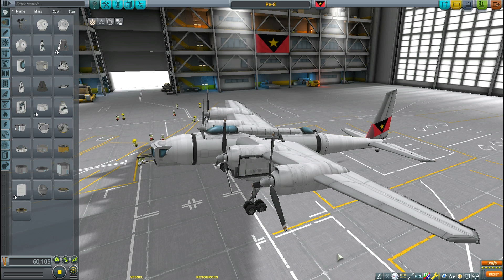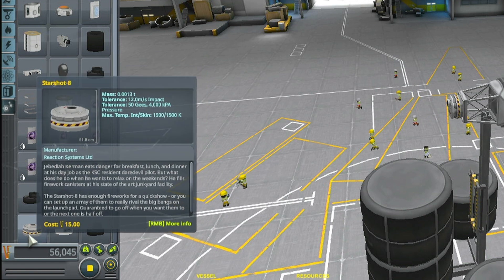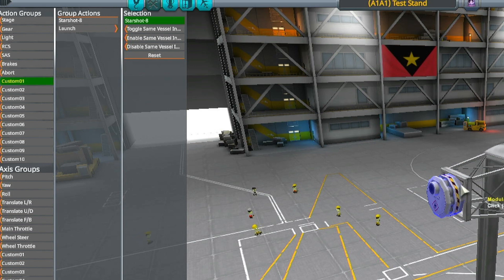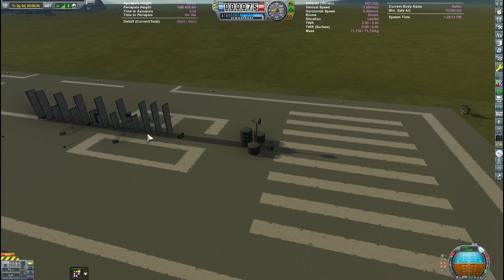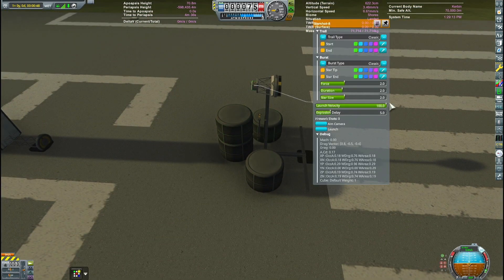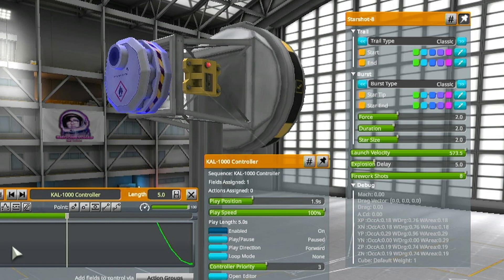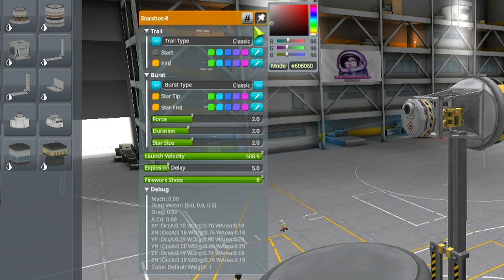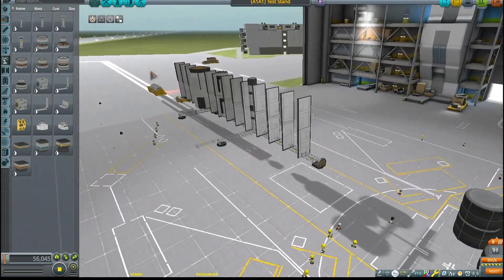How To Make Stock Weapons in KSP (NO MODS!) - Kerbal Space Program Tutorial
In this video I'll show you absolutely everything I know about creating fully stock weapons in Kerbal Space Program (KSP)
 In this video I cover:
how to make cannons in KSP
how to make machine guns in KSP
how to make missiles in KSP
how to make rockets in KSP
And how to make pretty much any other stock weapon in Kerbal Space Program!
0:00 Pure Stock Guns
2:27 Overclocked Guns, DLC
6:14 Full Auto Guns, DLC
12:08 Ball Turrets, DLC
21:46 Guided Missile, Pure Stock
27:33 Bombs, Pure stock
28:52 Cluster Bombs, Pure Stock
31:32 Tiny Rockets, DLC